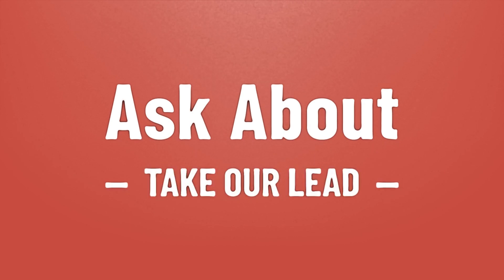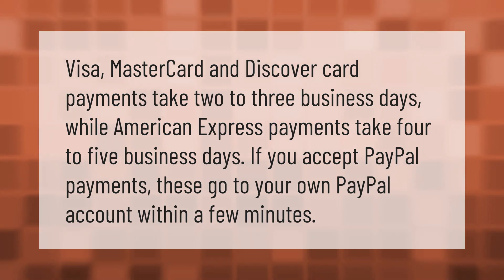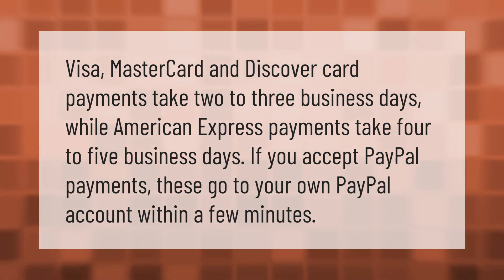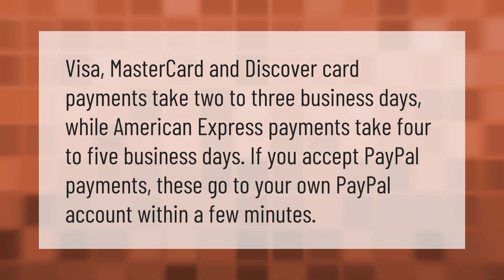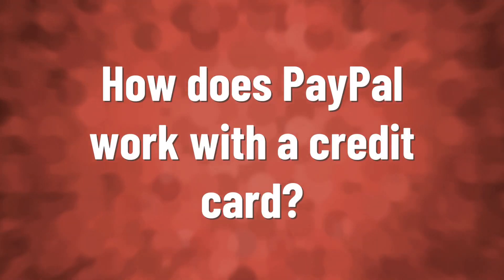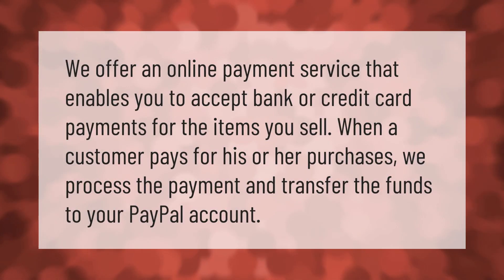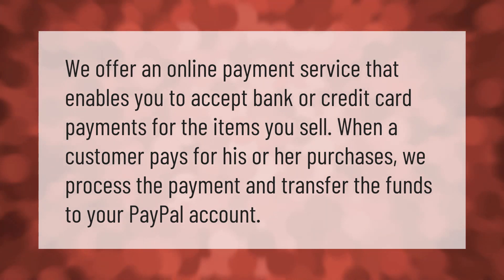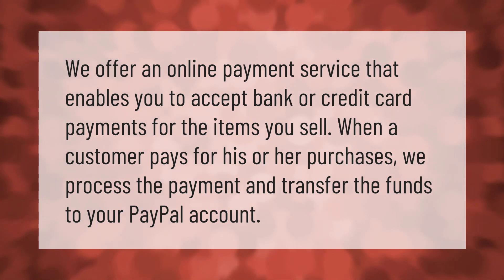How long does it take to transfer money from credit card to PayPal?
00:00 - How long does it take to transfer money from credit card to PayPal?
00:35 - How does PayPal work with a credit card?

Laura S. Harris (2020, December 31.) How long does it take to transfer money from credit card to PayPal?